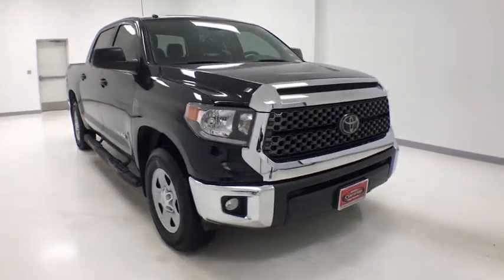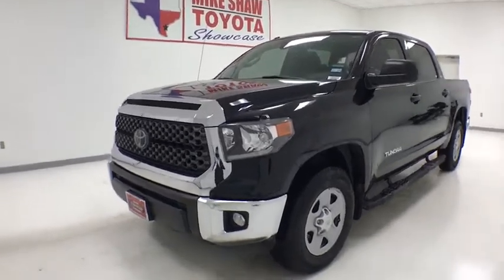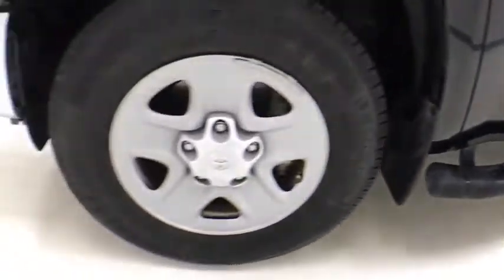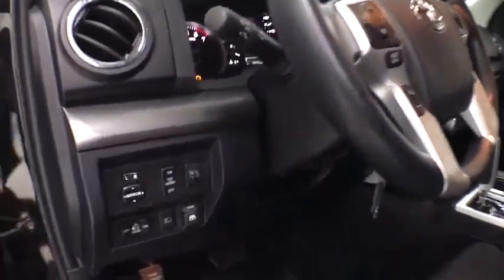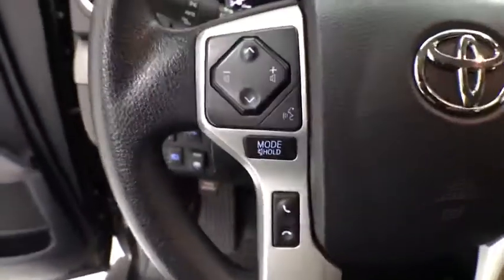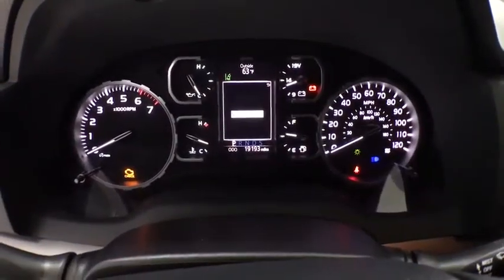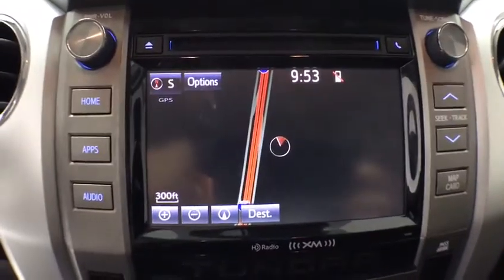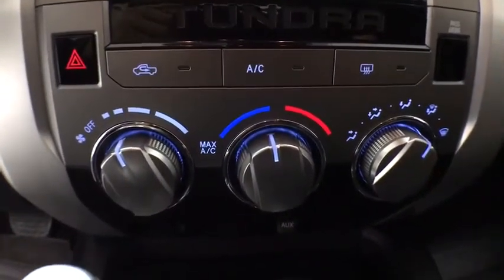2018 Toyota Tundra Corpus Christi, Portland, Victoria, Kingsville, San Antonio, TX 358900A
Midnight Black Metallic Used 2018 Toyota Tundra available in Corpus Christi, Texas at Mike Shaw Toyota. Servicing the Portland, Victoria, Kingsville, San Antonio, TX area.

ONE OWNER, CLEAN CAR FAX, LOCAL TRADE-IN. RWD Odometer is 9509 miles below market average!brbrUPFRONT PRICING***NO PRICING GIMMICKS***5 DAY-500 MILE EXCHANGE POLICY***WE FINANCE with APPROVED CREDIT***ONE YEAR FREE MAINTENANCE***BUY WITH CONFIDENCE*** WE PAY TOP $$$ for TRADES***We will even show you the CARFAX history report and the service department repair order detailing the maintenance performed on the vehicle prior to it going on our lot. We make every effort to service our pre-owned vehicles for your piece of mind! WE BUY CARS, TRUCKS, VANS AND SUVs..brbrbrMike Shaw Pre-Owned Advantage Warranty includes: 3 month limited warranty coverage and free oil changes up to 12,000 miles as well as Free Lifetime Inspections. See dealer for details.